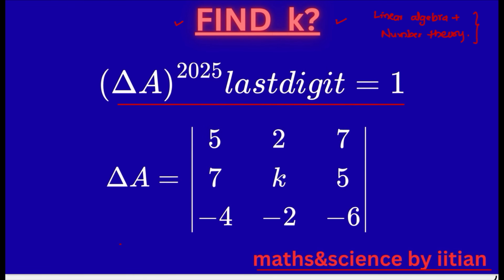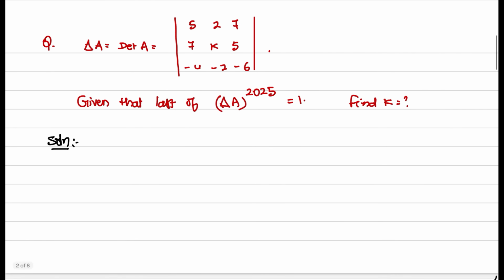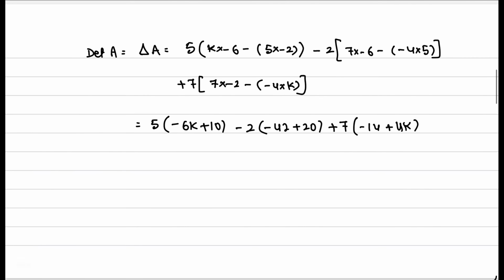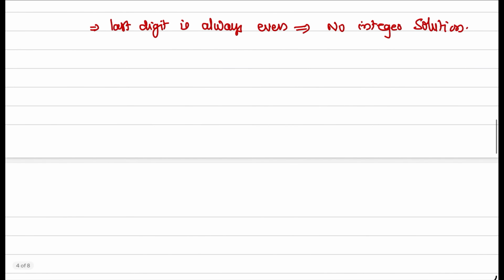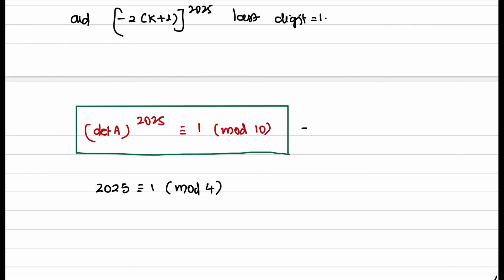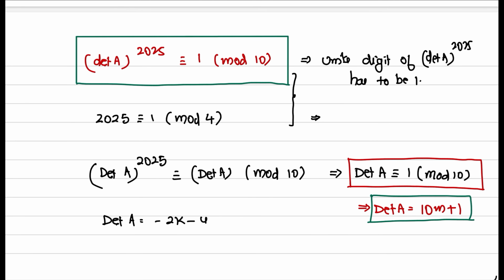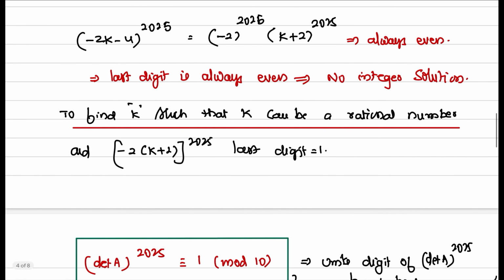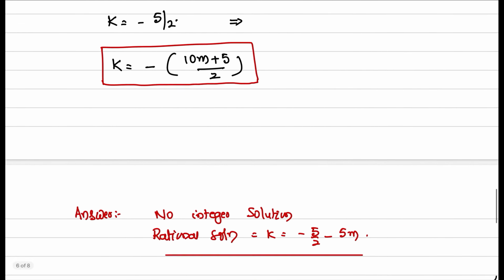"Last Digit of (detA)²⁰²⁵ = 1? Find k | JEE Advanced & Olympiad Number Theory Trick"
Do you want to solve the problem if Last Digit of (detA)²⁰²⁵ = 1, Find k!, the  JEE Advanced & Olympiad Number Theory Trick, you are at the right place.

"Given the matrix A with rows (5,2,7), (7,k,5), (–4,–2,–6), find the rational value of k such that the last digit of (detA)²⁰²⁵ is 1."

Struggling with last digit problems involving matrices and huge exponents? You're not alone! In this video, IITina breaks down a rare but powerful JEE Advanced & Maths Olympiad-level problem:

Answer is -5/2 - 5m.

Learn a number theory trick for JEE Advanced with modular arithmetic and linear algebra to find the last digit of (detA)^2025. Let's solve for k together!

We’ll solve it step by step using:
✅ Determinant properties of 3×3 matrices
✅ The identity (det A)ⁿ
✅ Modular arithmetic (mod 10) and units digit cycles
✅ Number theory insights for odd exponents like 2025
✅ Why k must be rational (not integer!) — and how to find it

This problem blends linear algebra and number theory — exactly the kind of interdisciplinary thinking tested in JEE Advanced, INMO, RMO, and CSIR NET Mathematical Sciences.

Whether you're preparing for:

JEE Main / JEE Advanced 2025
Maths Olympiads (RMO, INMO, IMO)
CSIR NET / GATE Mathematics
Or just love elegant math puzzles…
…this video will sharpen your problem-solving intuition and teach you a repeatable framework for tackling "last digit of large powers" questions.